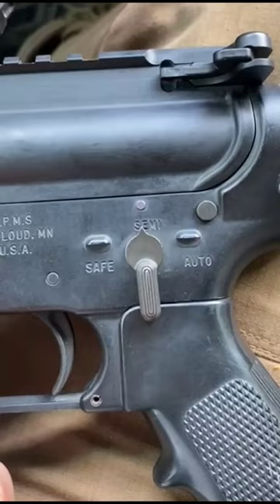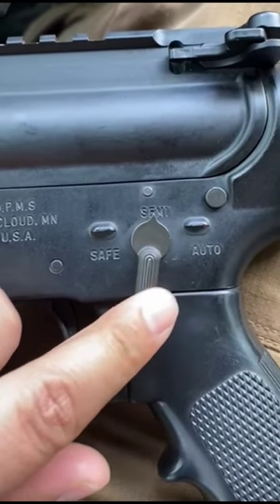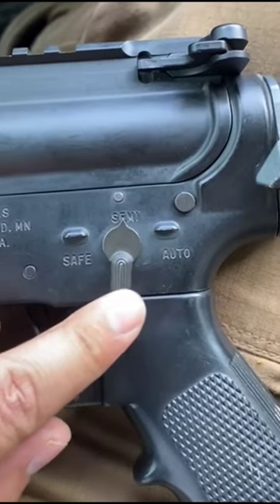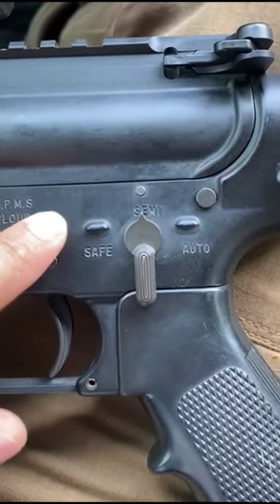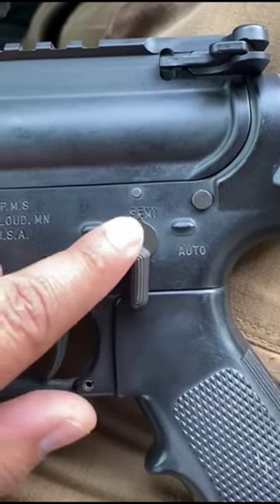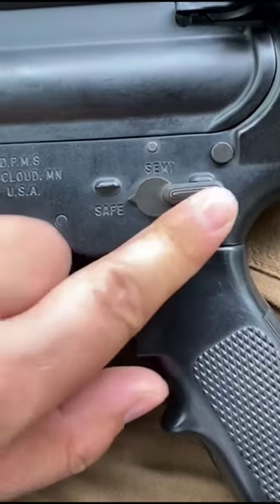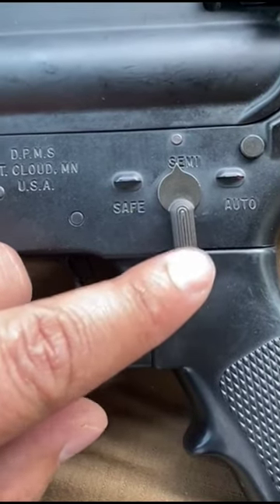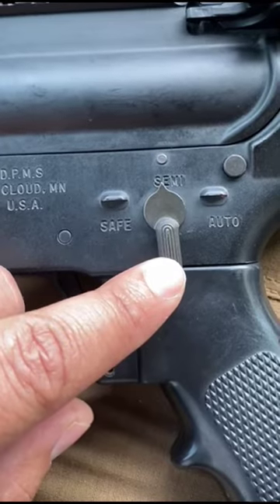Why won't my AR switch to SAFE?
If your AR 15, (M4) does not switch to safe, it's because it not loaded. probably.

I know it's a bit of an easy video, maybe even sily to some folk. But some people really have no idea.

And there is a "how to drink water" tutorial with 2.7 million views. Imagine that